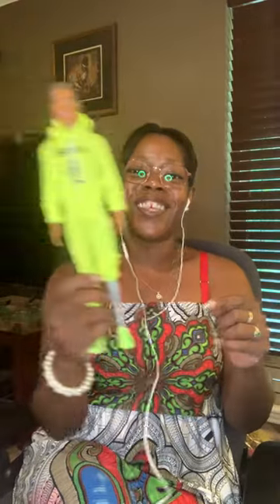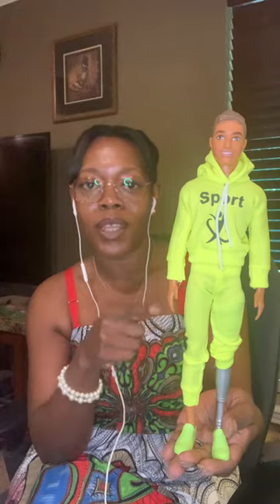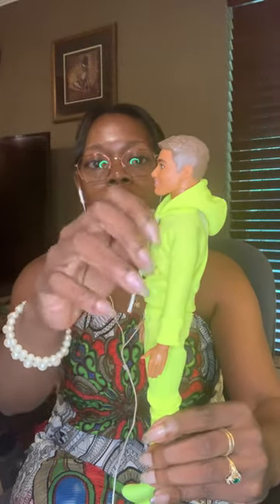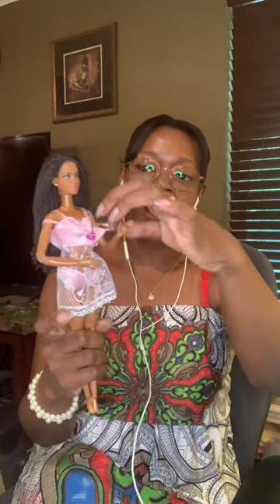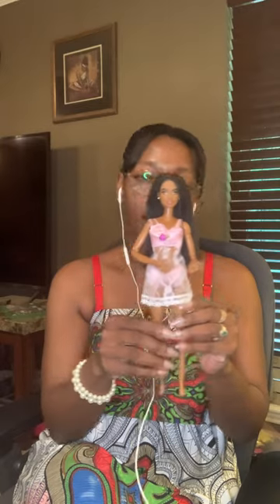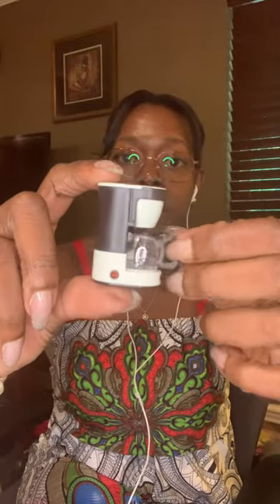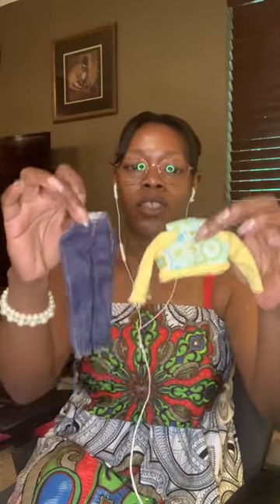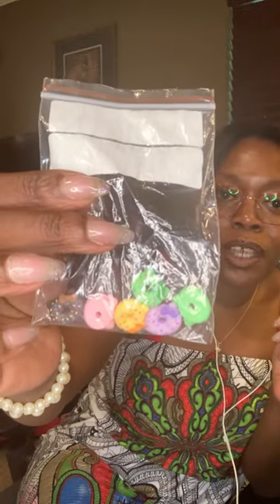Unboxing Barbie Fashionista 212, BMR 1959, & TEMU miniatures and doll clothes.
Welcome Fashionista 212 to the Curated Dollhouse.  This is a review and birthday haul video.  I got some many cool items for my birthday and wanted to share and review the items I got.  Prices for most items will be below:

Prices: (these are the prices that I paid.  Of course, prices and availability of items may change)
6pk of donuts: $.71
Bobo tea 10pk: $1.34
8pk wine bottles: $1.97
mini beer bottles: $1.98
Lantern: $1.88
Coffee Pot: $2.19
Tools: $1.28
Clear bobo tea drinks: $1.18
2pk barbie and ken sweatsuits: $2.98
Barbie sweatsuits: $2.98
Bottle and 2 glasses: $1.69
Rice cooker/crockpot: $2.98
Blender: $2.98
Weed eater: $2.98.
Chainsaw: $2.98